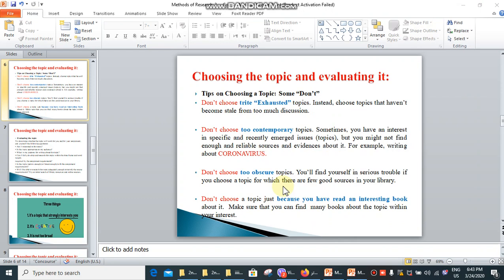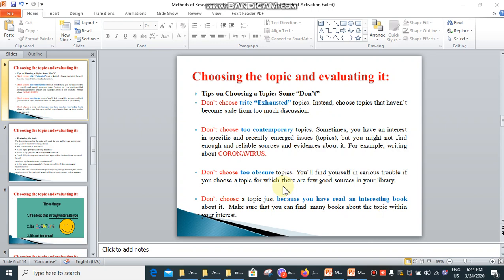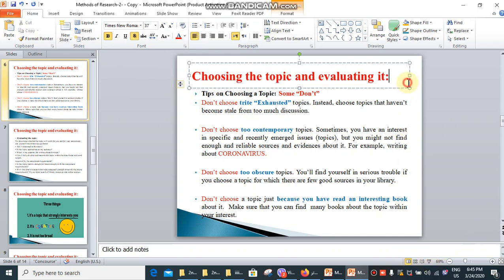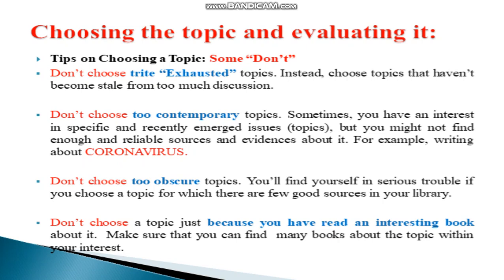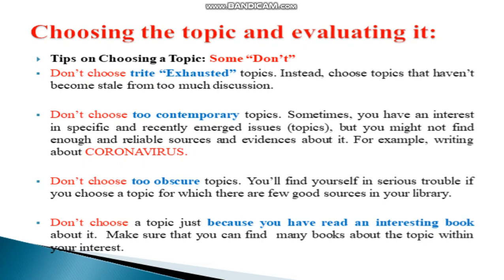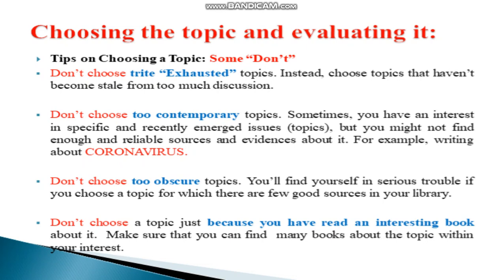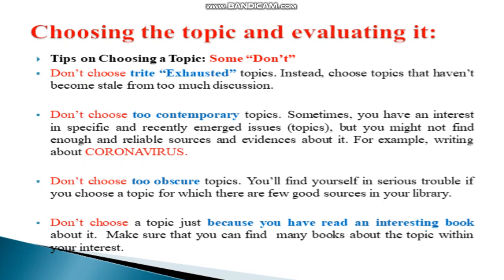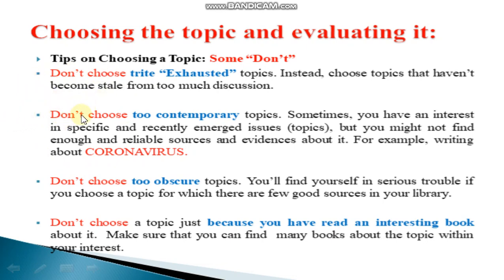Chapter 2: Part-2: Choosing and Narrowing a Topic (Developing a Thesis Statement)